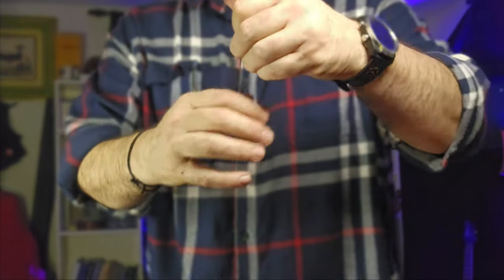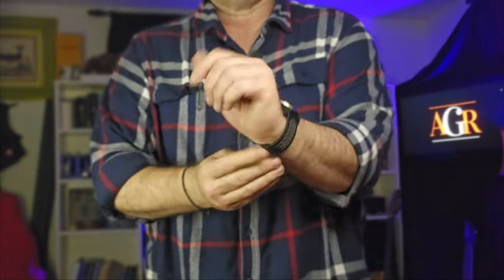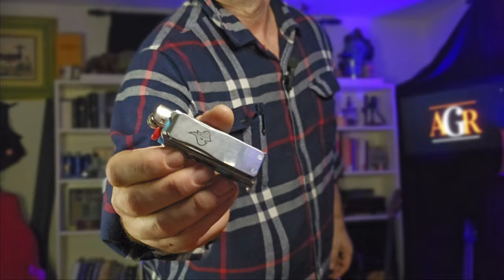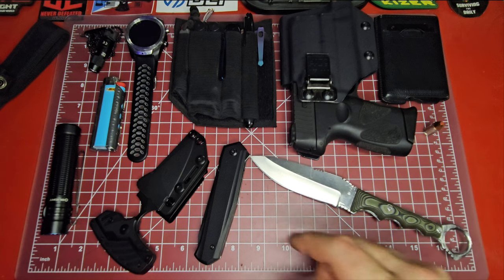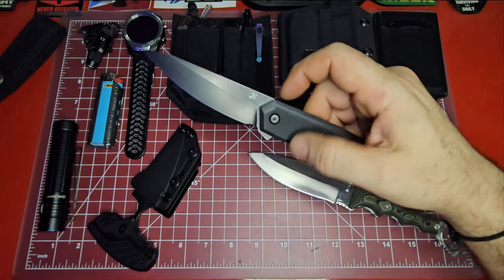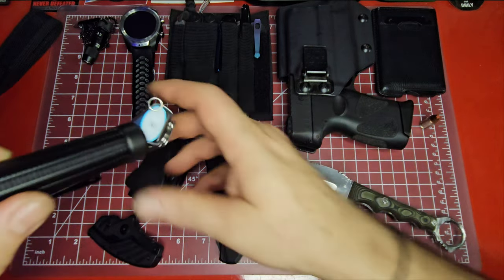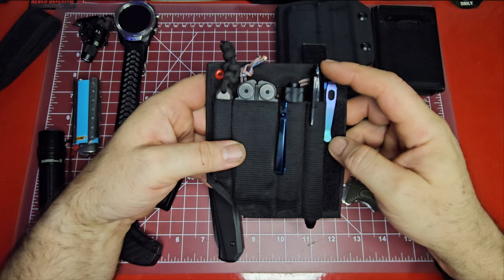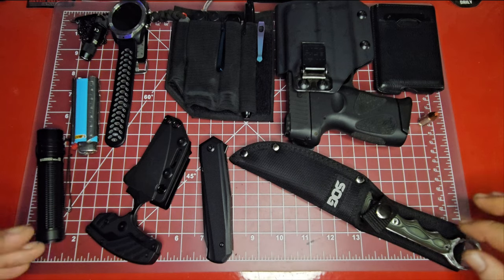TGIF Pocket Dump #17: What's in YOUR Pockets?! Tactical Edition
We're back with this week's TGIF Pocket Dump! The series where I show you not only what gear I've been wearing, where I'm wearing, but also why I carry what I carry!
This week, I'm going over some Tactical tips and considerations we can ALL use in our EDC.
If you'd like to be featured in a future video, post your carry on Instagram with the hashtag tgifpocketdump and tag @averagegearreview

My loadout:
Fidelo Minimalist wallet
Olight Imini2 flashlight
Kansept Integra: Kansept.com
Warhorse? concept knife
Ticwatch PRO 5
LighterBro Pro
Olight Warrior mini 3
Leatherman Wave+
Olight Otacle D1 Bit driver
Gun and Flower holster
Firearm: Taurus G3c
Vismix Tactical Belt System